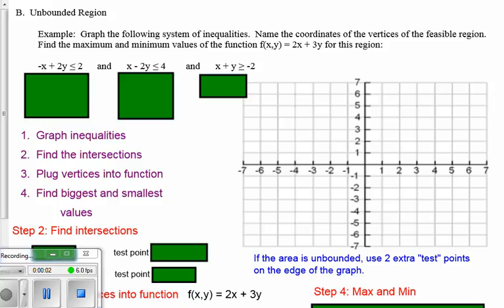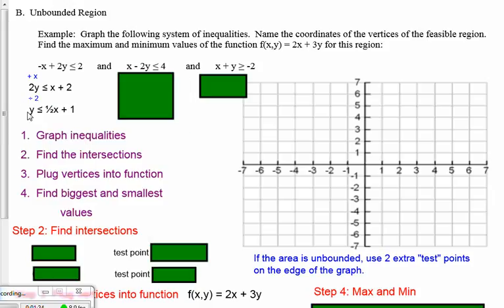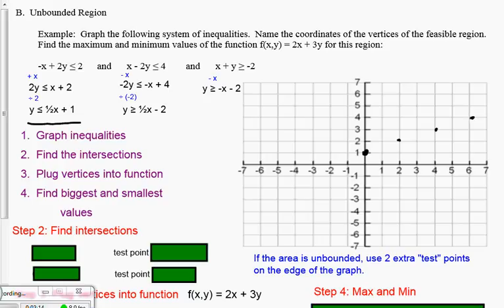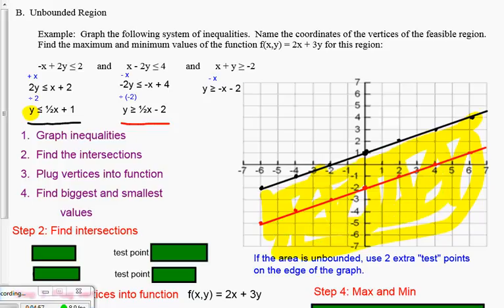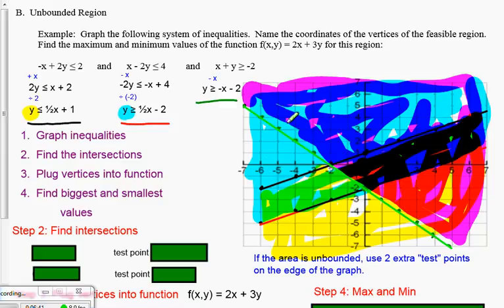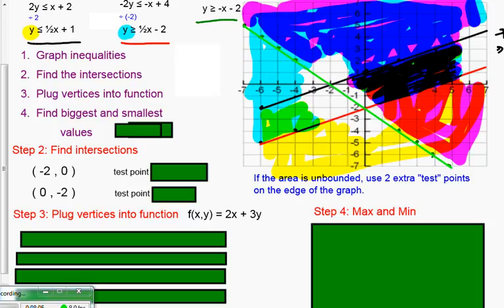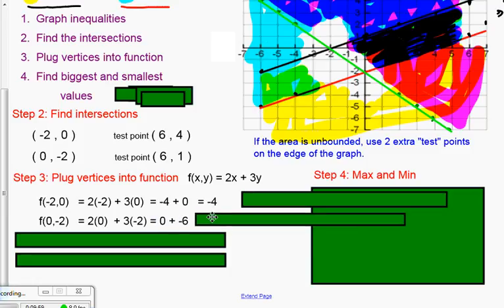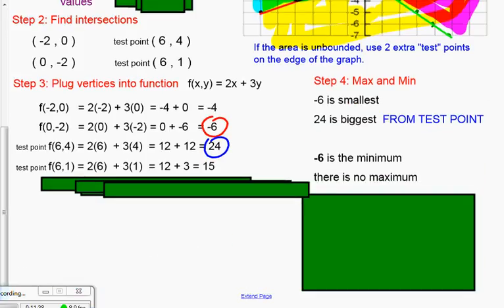3 4 2 unbounded region